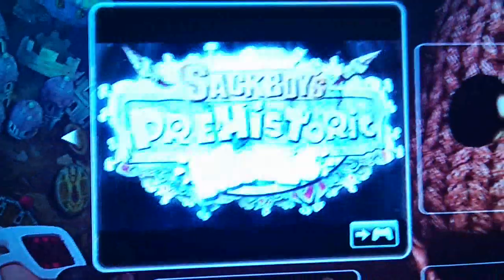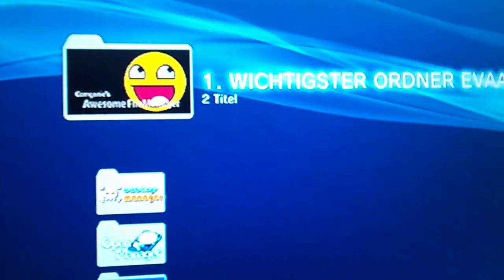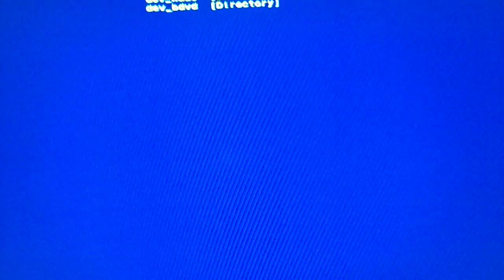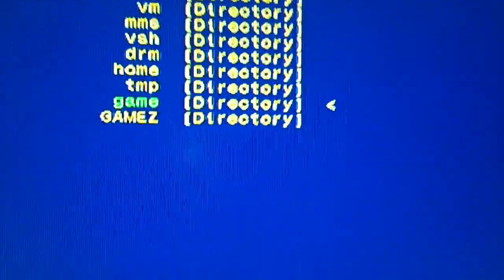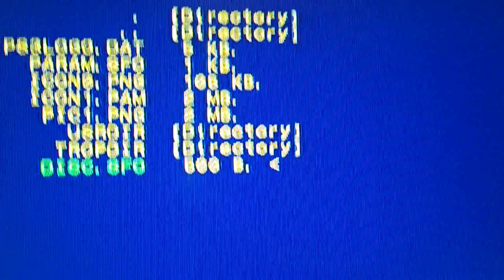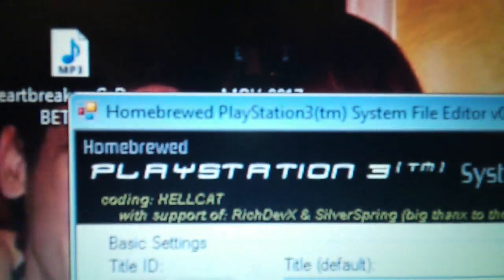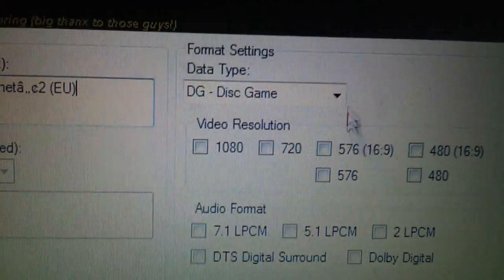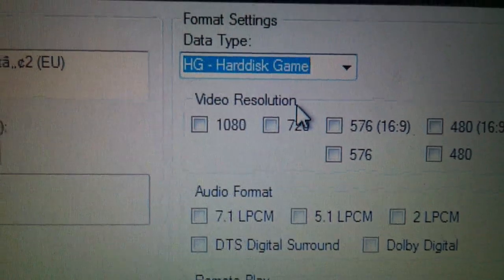How to get LBP2 Extra Prehestoric Move to work without any disk in drive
First you need a PS3 with LBP2, then you go to extras and install the Prehistoric Move game.
Then you eject the disk, start you awsome filemanager on your PS3 go to your GAMEZ folder or anywhere you save your games.
search the file calles DISK.SFO. copy it to a USB Drive, take it on your PC and start up the SFO Editor or an Hex editor and open the file. change the game mode from disk game to Hard Disk Game. safe and overwrite the old file on your ps3.
finish! Hope you enjoy!